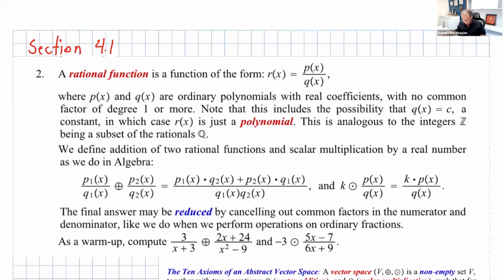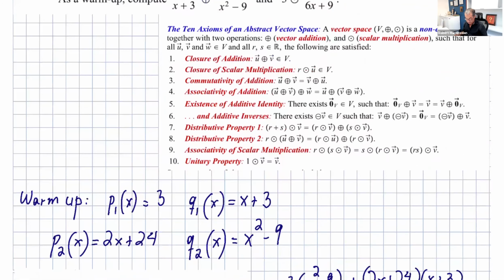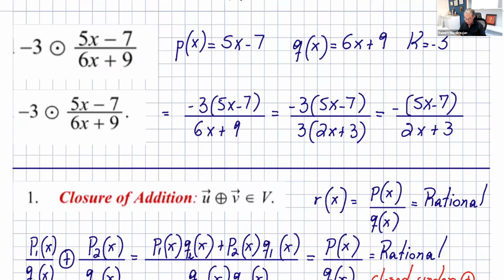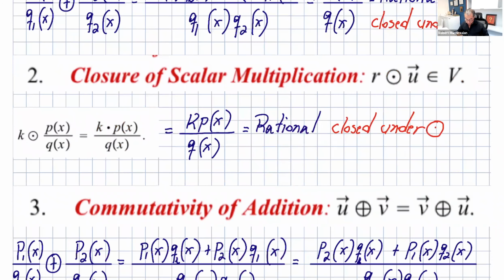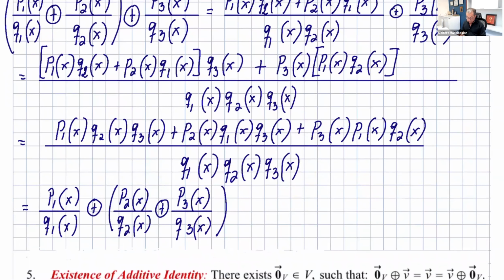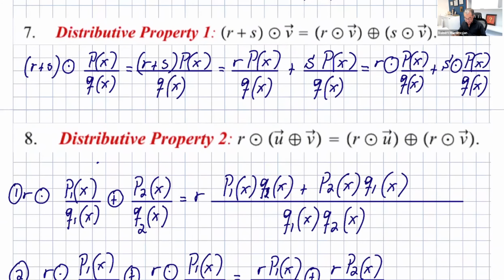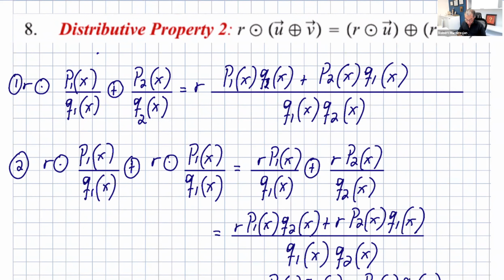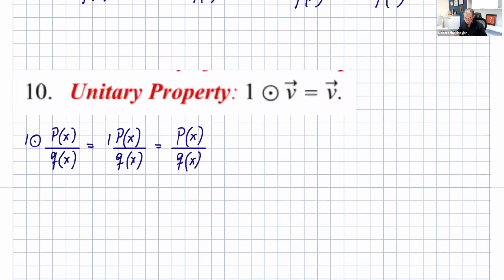AN EXAMPLE OF A VECTOR SPACE